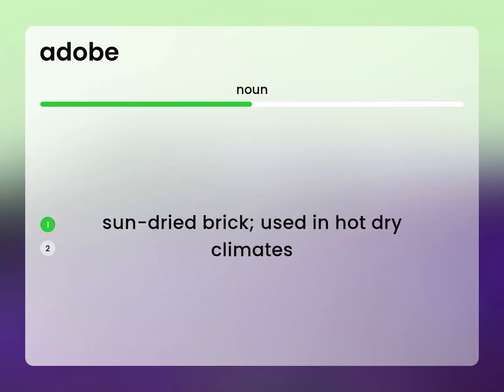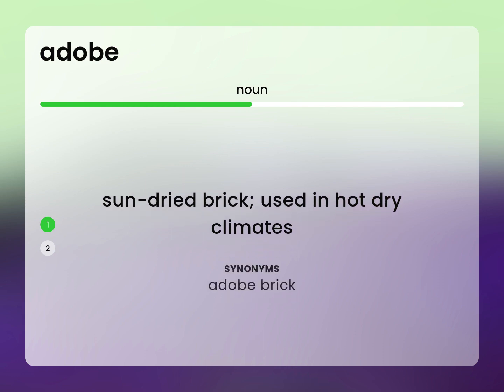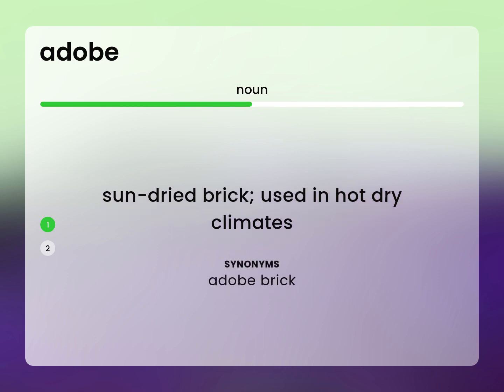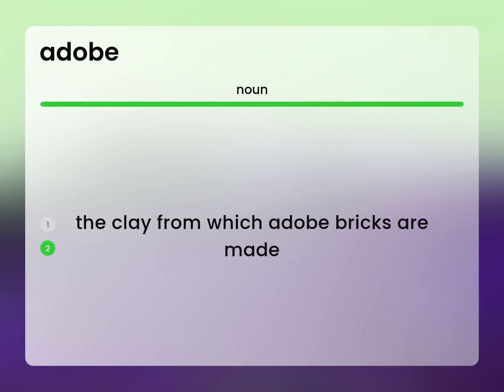Adobe • what is ADOBE definition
ADOBE definition